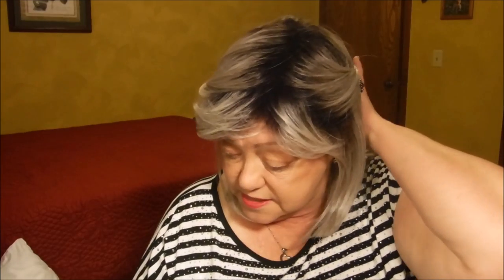Shannon Wig by Paula Young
Heat friendly, versa fiber wig  in Angel's wing color.  Standard cap,  and very affordable.